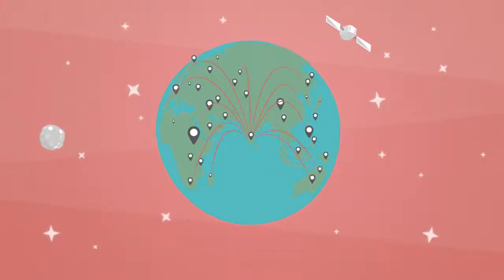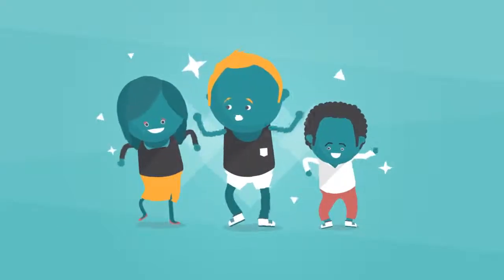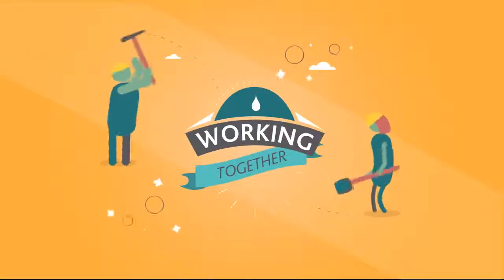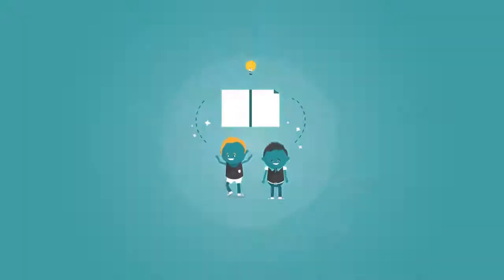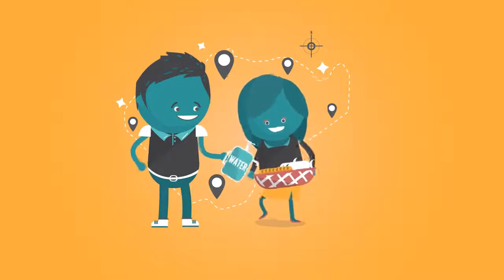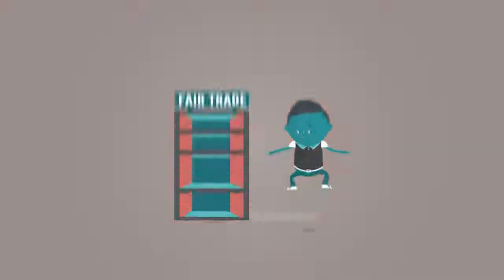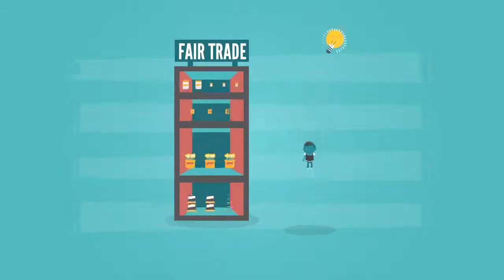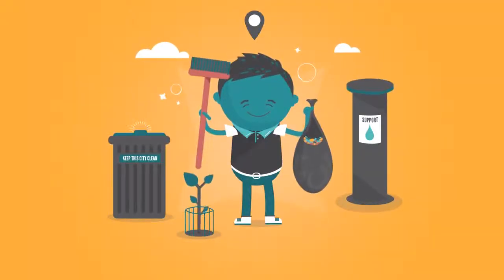Tearfund Promo UK HD